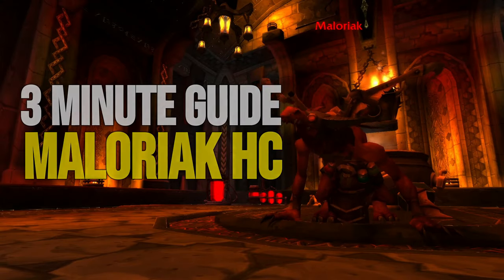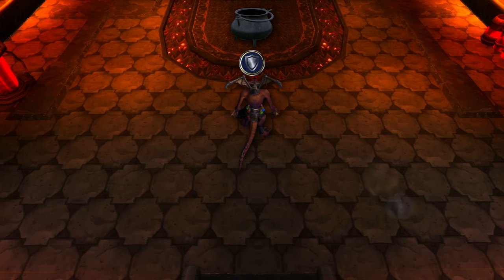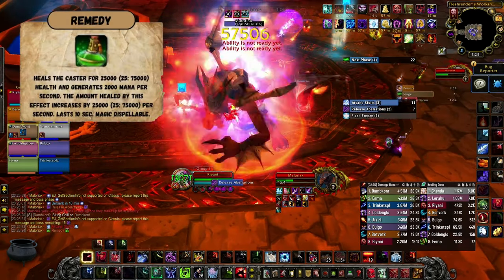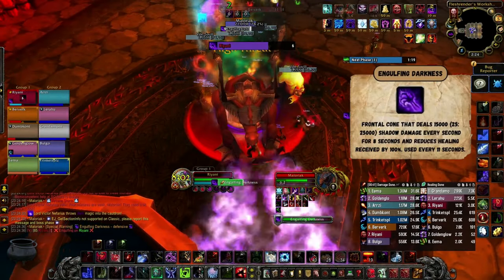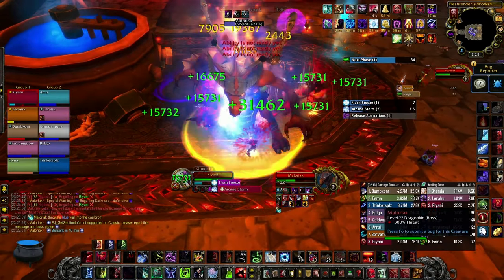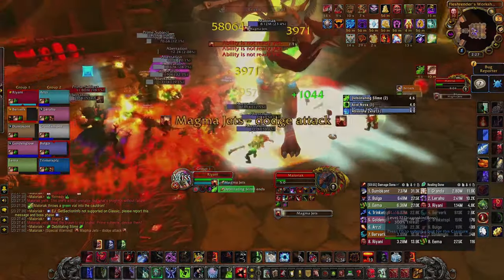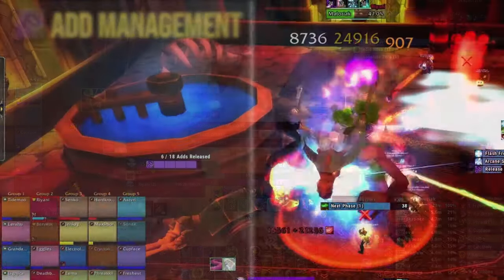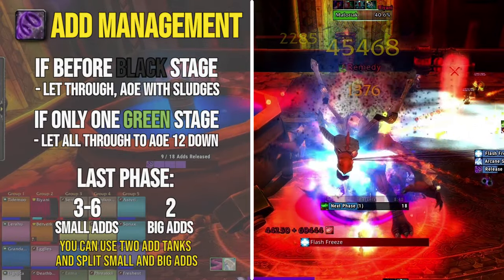3 Minute Maloriak HC Guide BWD | Cataclysm Classic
We haven't got all day. Here's your 3-minute guide to Maloriak Heroic in Blackwing Descent in WOW Cataclysm Classic.

Maloriak is one of those rare fights where the off-tank can make or break the fight. In 25 man, you can opt to 3 tank it with 1 tank on the big adds and one on the small adds, but generally, going with two should be fine granted you don't have too many adds up in the last phase.

You can of course go two full rotations and do 9 small adds in each full rotation, but it takes so long that I don't recommend that for most people unless you're struggling with DPS to get Maloriak to 25% by the time you get to the green stage.